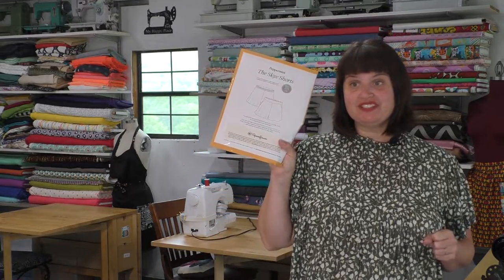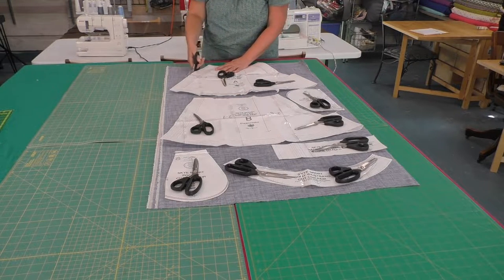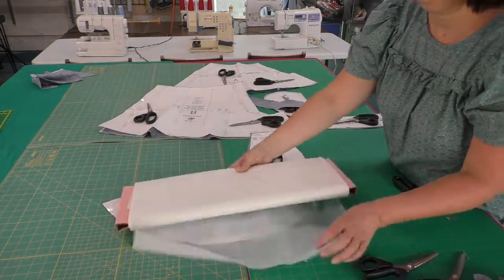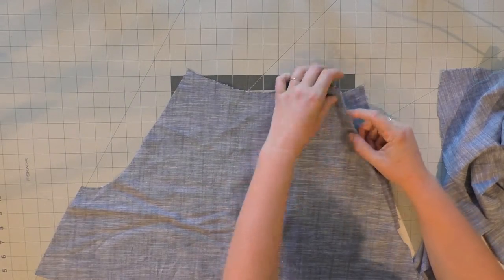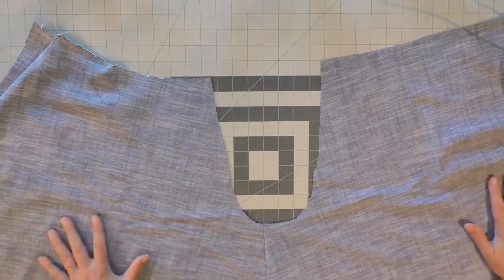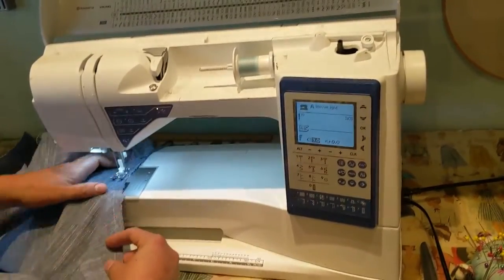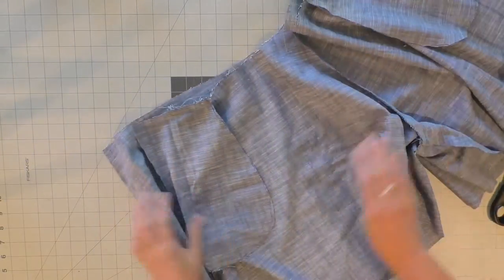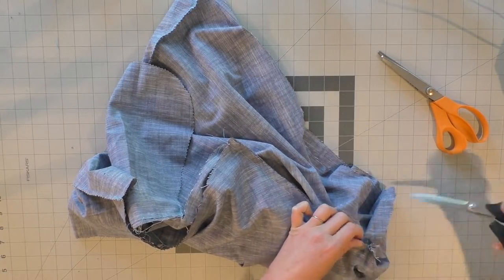Sewing the Skye Shorts from Peppermint Magazine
In this step-by-step sewing video, I'm sewing the Skye Shorts Pattern from Make By Mandi, featured in Peppermint Magazine

This is a great make because these shorts have an elasticated waistband in the back, but the waistband lays flat in the front. I also think these could EASILY be made into long flowy pants. I will be trying this next!

In case you don't already know me, I'm Megan Avery from Hipstitch Academy and it's my mission to teach as many people as possible how to sew.

I teach weekly in-person sewing classes and weekend sewing retreats at my studio in the Catskills.
I also teach zoom sewing classes, so we can sew together wherever you are in the world.

And if you'd like to buy me coffee cause this video help you, head over here: